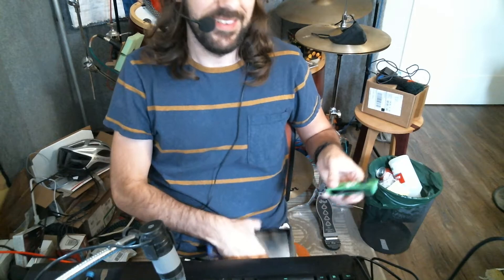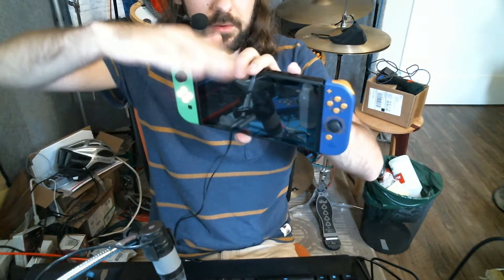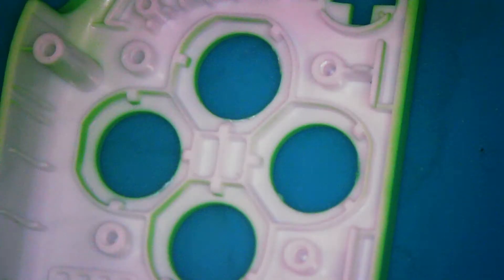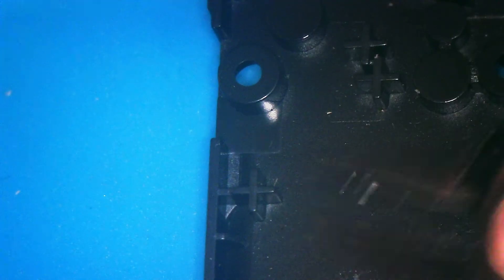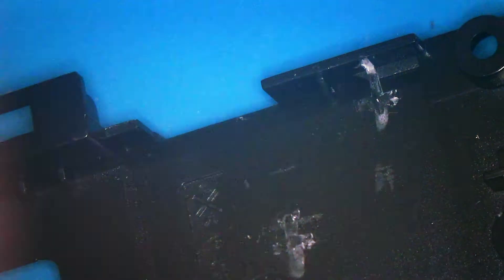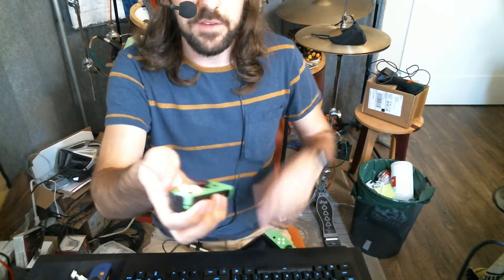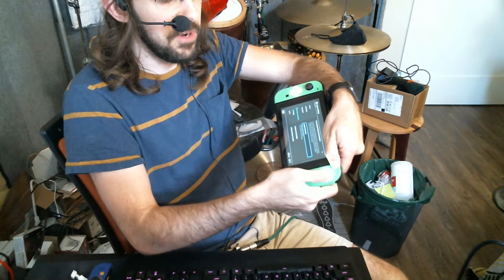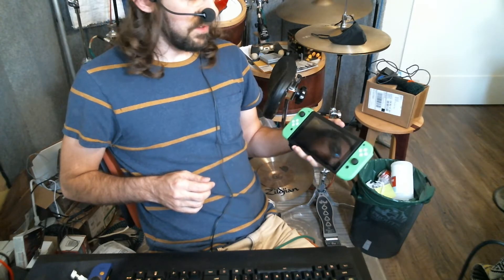NiceMitch JoyRGB Install Part 3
Shell trimming for the right shell in this video. Same soldering principles apply.